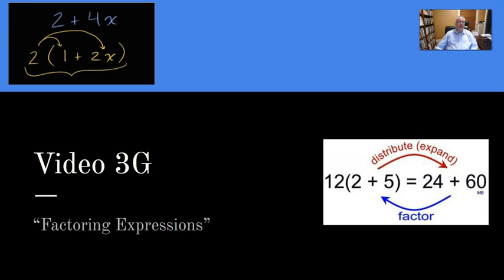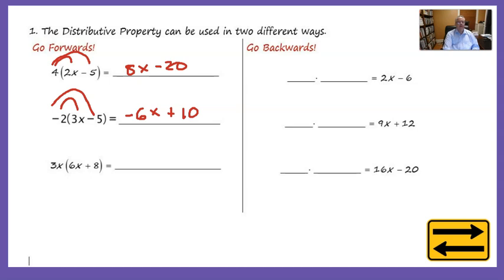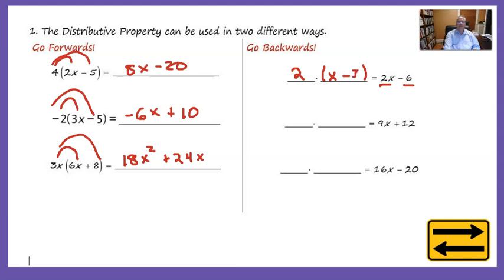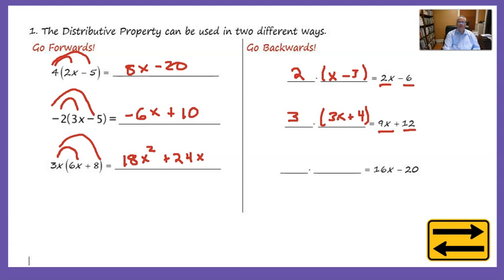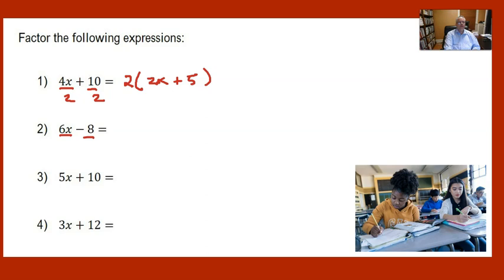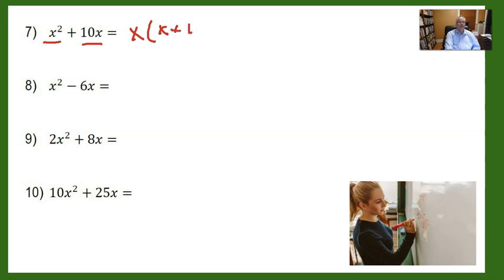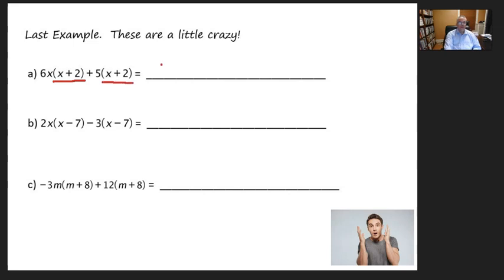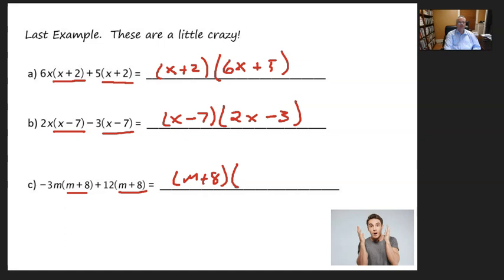Video 3G - Factoring Expressions